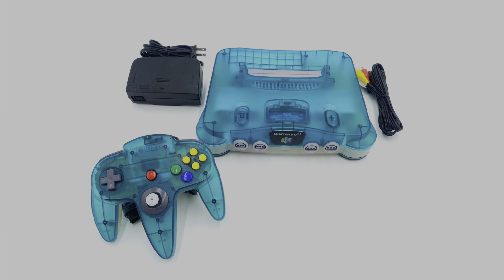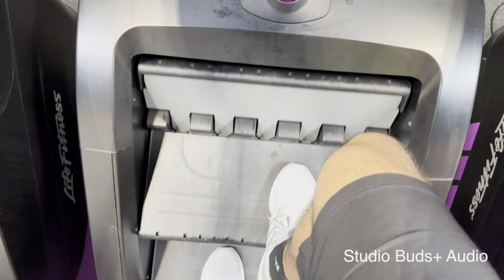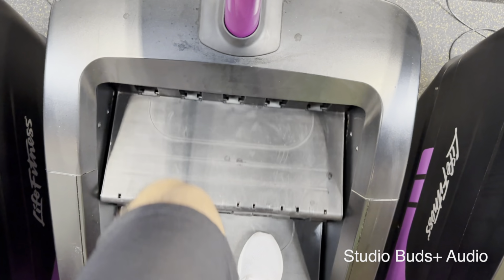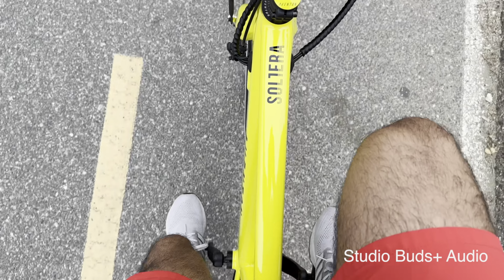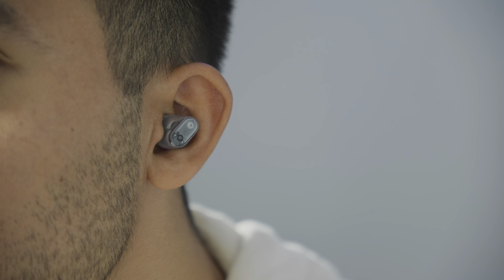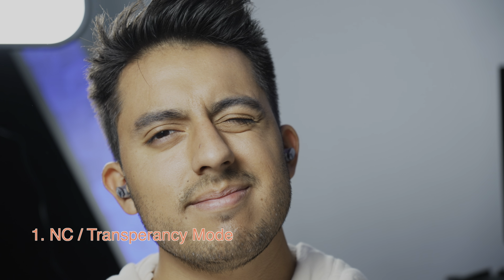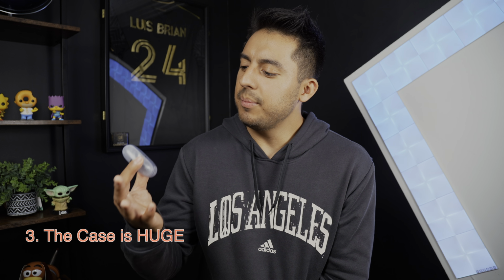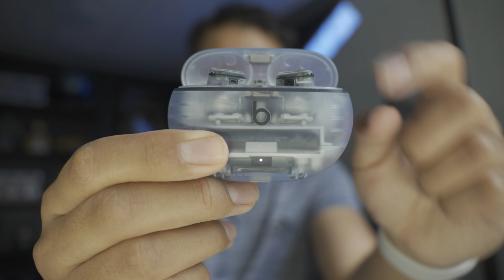The Beats Studio Buds+ are good but NOT GREAT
The Beats Studio Buds+ come packed with features like Spacial Audio, Find My, and has 36 hours of battery life. However, when it comes to Noice Cancelling and Transparency mode, there is a lot to improve.